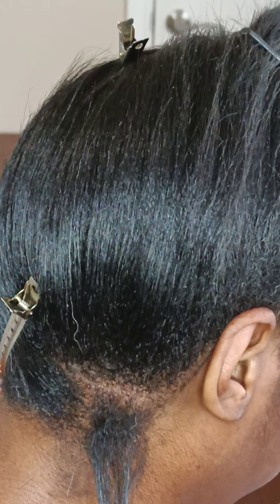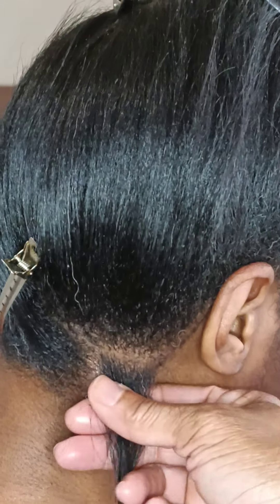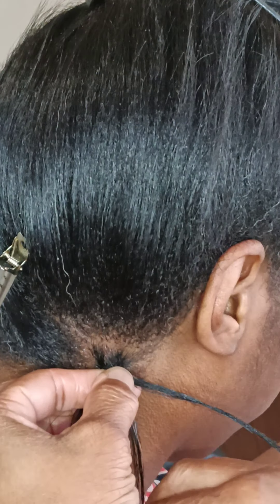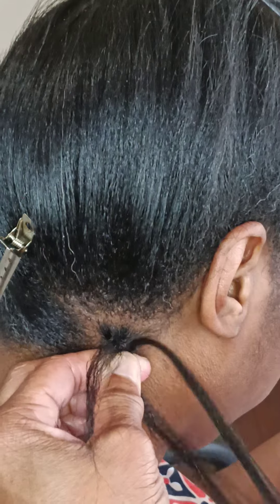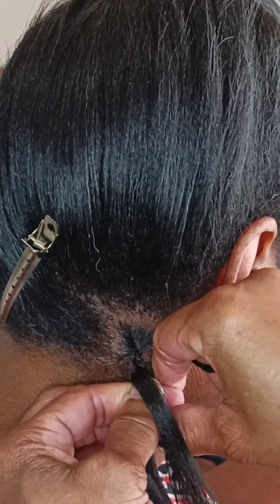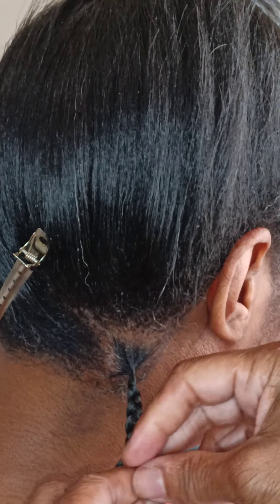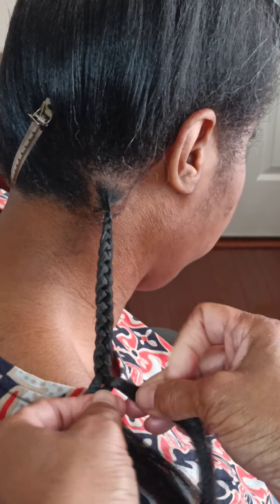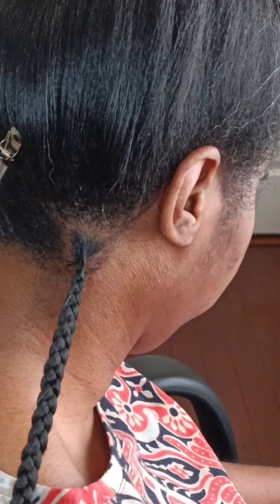How To Do Knotless Box Braids Tutorial Easy